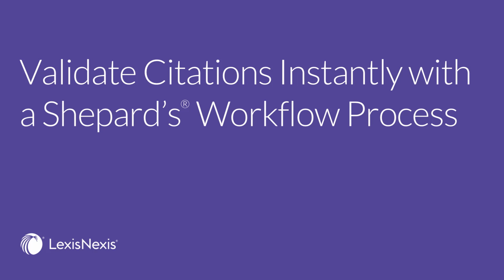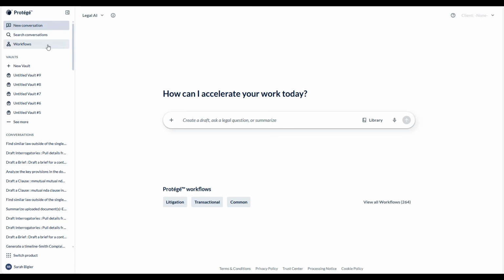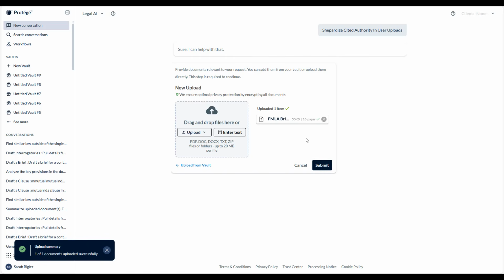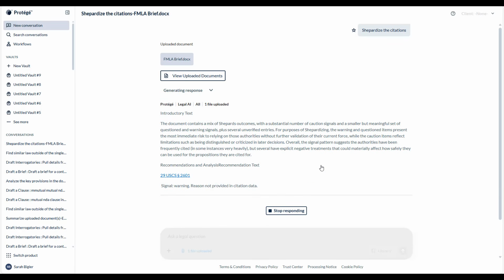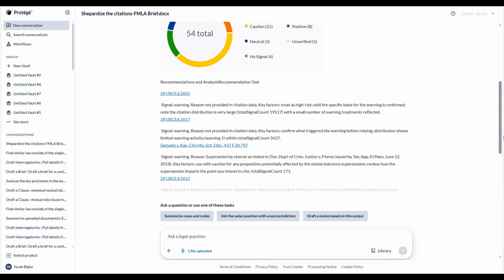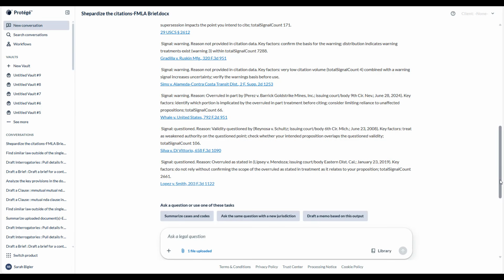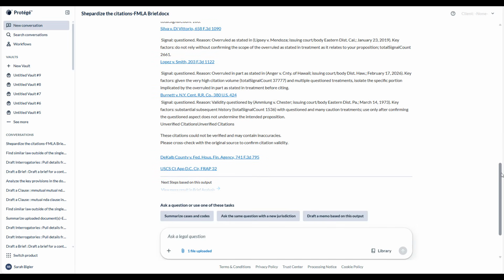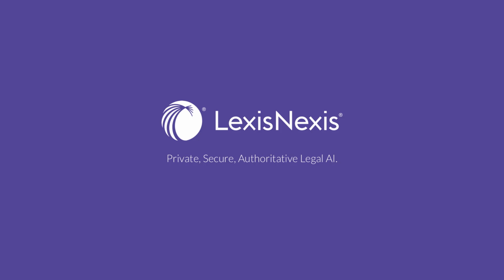Validate Citations Instantly with a Shepard's Workflow Process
In this video, learn how to use a workflow in Protege to Shepardize cited authority within your uploaded documents—so you can validate your citations quickly and confidently.